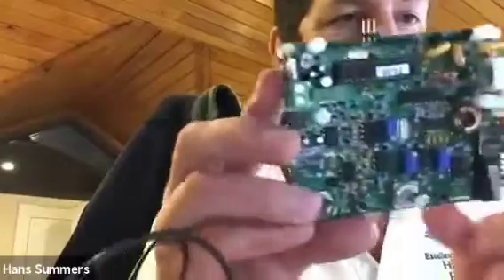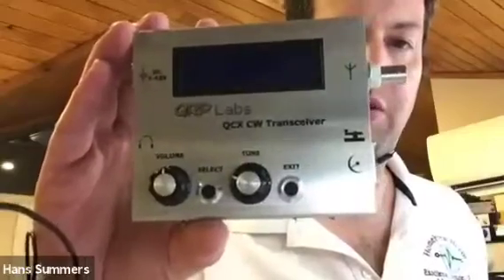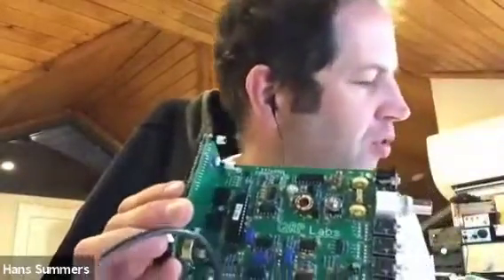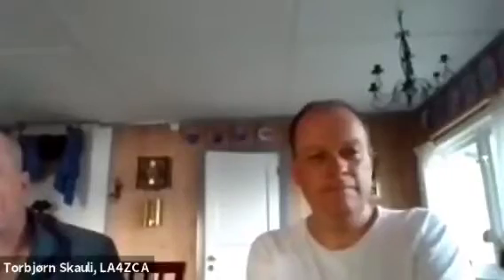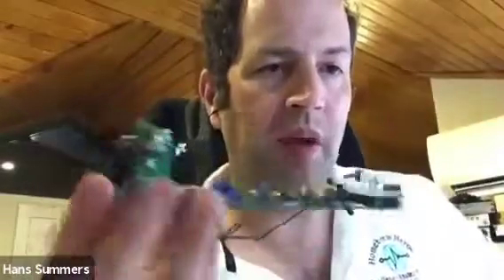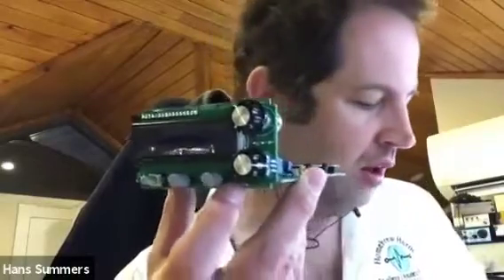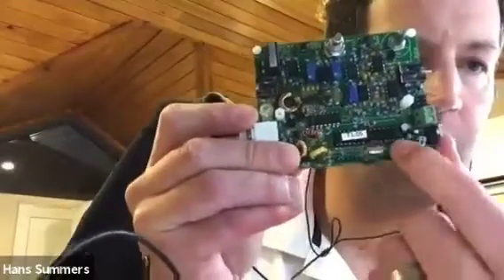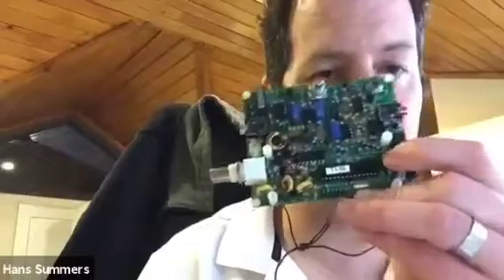QCX mini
An extract from the QRP Labs Q&A session on ZOOM, on 08-Aug-2020 at 1900Z as part of the QSO Today Virtual Ham Radio Expo 2020.

In this section Hans G0UPL discusses the planned QCX-mini. The QCX-mini will have essentially almost an identical circuit diagram and firmware to QCX and QCX+ , but will utilize SMD components to shrink it to a much small size. The proposed enclosure shown, is 86 x 63mm and 25mm deep.